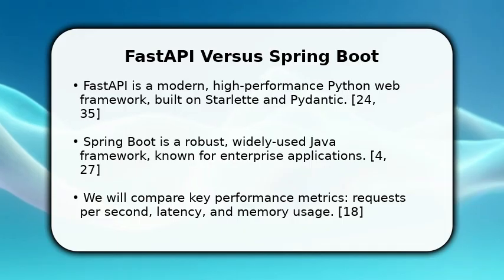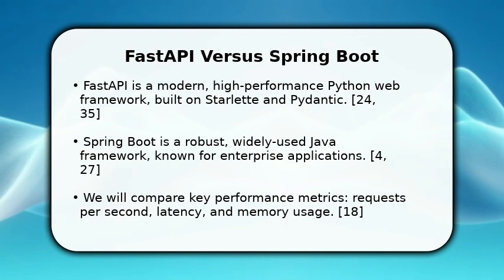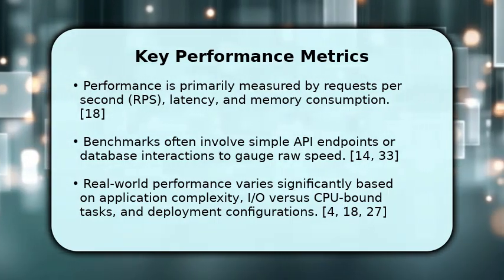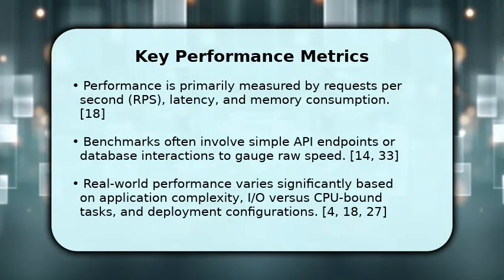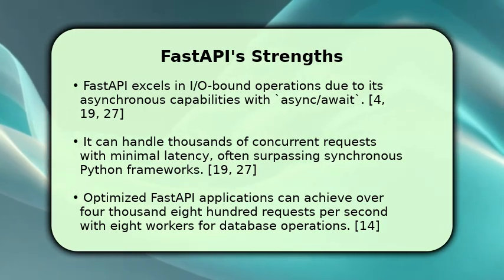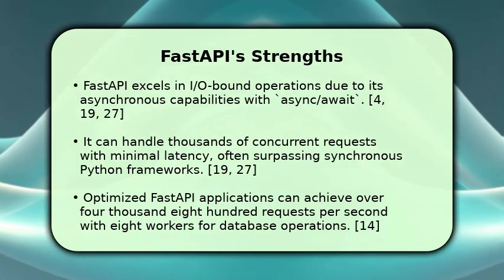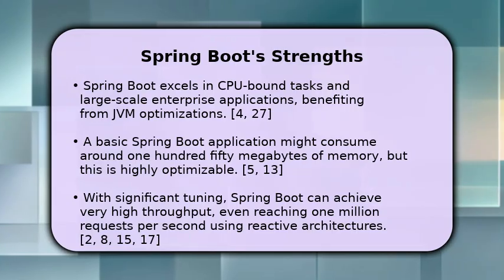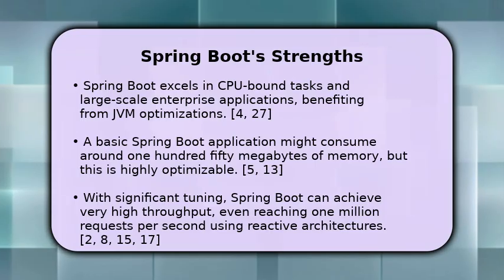FastAPI vs Spring Boot Performance - Which Is Better?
▸ :^) Dive deep into a comprehensive comparison of FastAPI and Spring Boot performance to help you decide which framework is truly better for your next project. This video rigorously examines their strengths in areas like API development, microservices architecture, and overall backend efficiency. We'll explore how Python's FastAPI leverages asynchronous capabilities for high-speed operations against Java's Spring Boot, a robust and mature framework known for its enterprise-grade features. Understand the critical factors that influence their runtime performance, memory usage, and scalability under various loads. Whether you're building high-throughput web services or complex enterprise applications, this analysis provides valuable insights into their real-world capabilities, helping you make an informed decision for optimal software development. Discover which framework aligns best with your performance needs and development workflow.